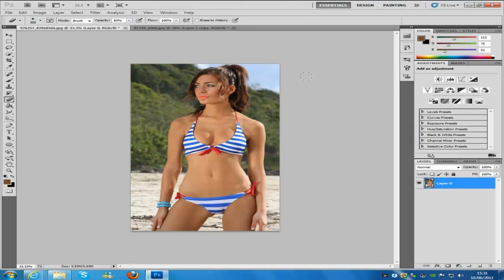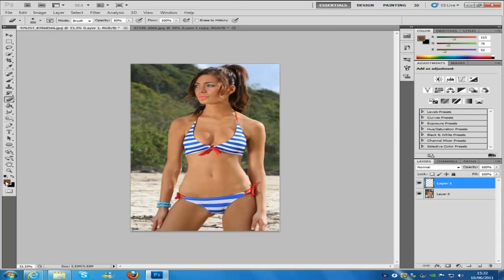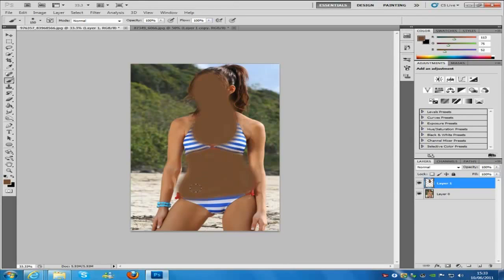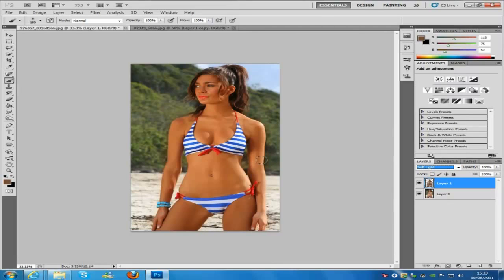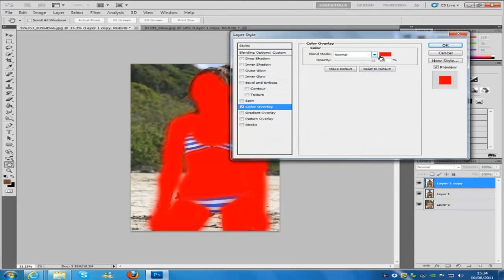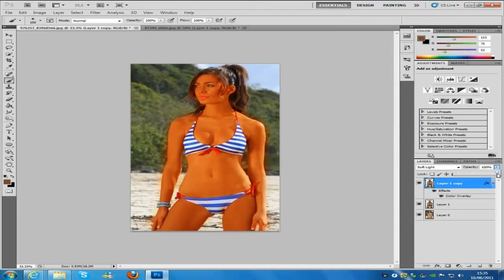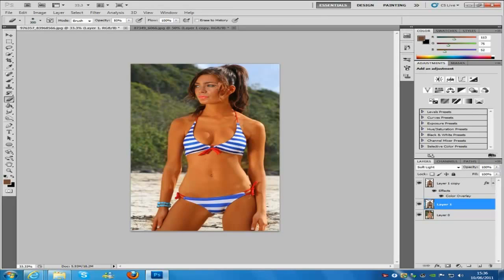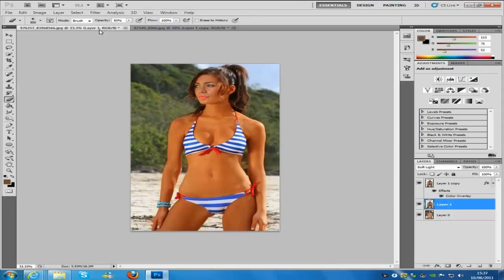Photoshop CS5 Tanning Tutorial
This tutorial will teach you how to give someone a tan in Photoshop so that you can apply this to most images so all your pictures can be perfect.

Don't forget to download your bits to make this amazing effect!

NEW T-SHIRTS!

Google Plus!